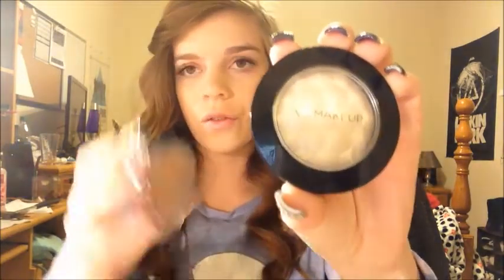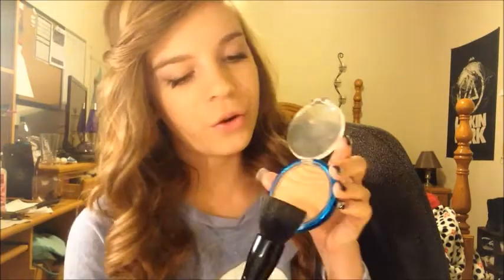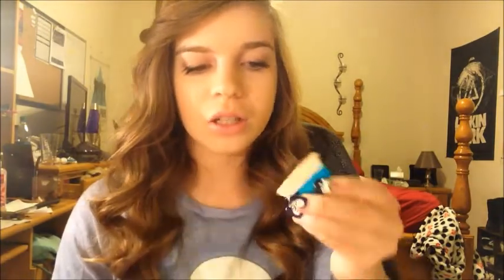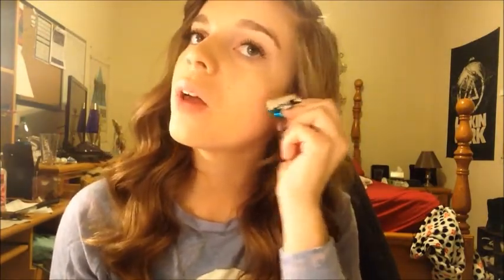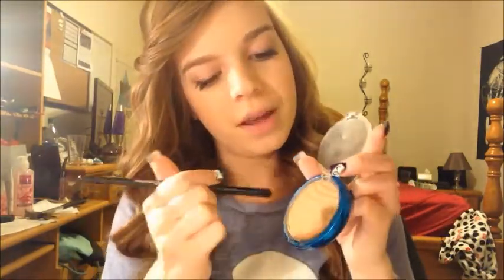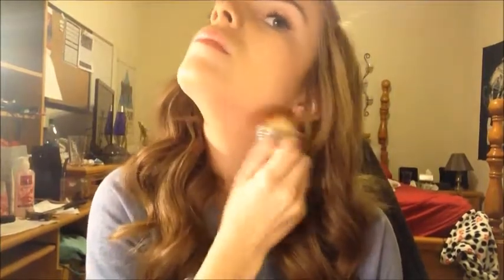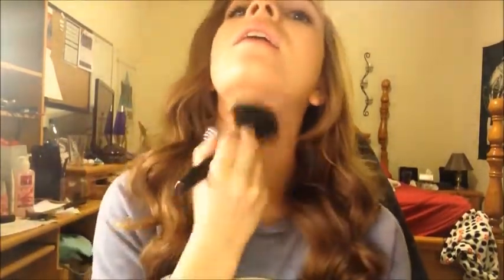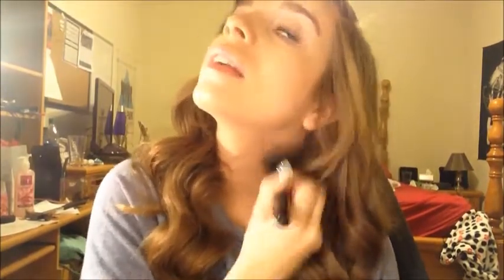DUMMIES CAN DO THIS | Tutorial for Contouring and Highlighting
very requested! these are teqniques that work for me and my face structure. and yayyy I got all the copyright off of my videos so no more problems!!!:) and omg guess what? :)

instagram(s): pinkdancer999 and just_keep_braiding